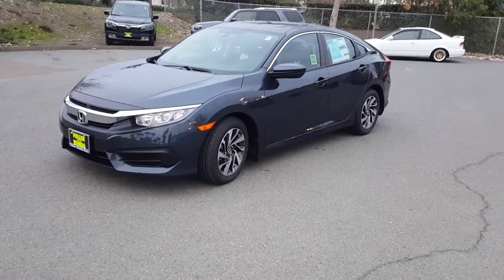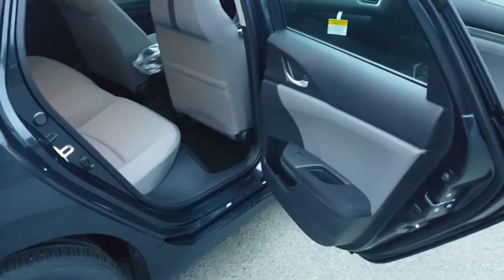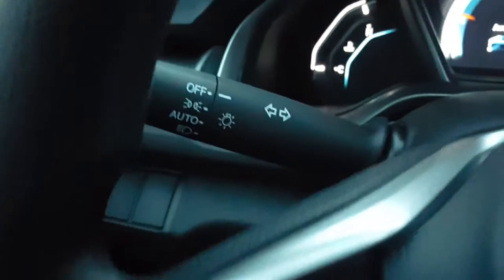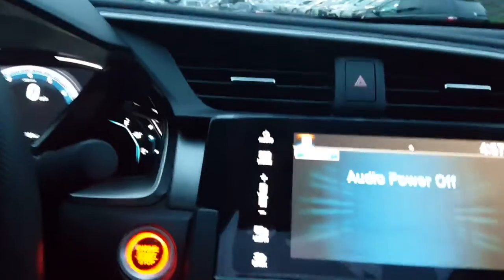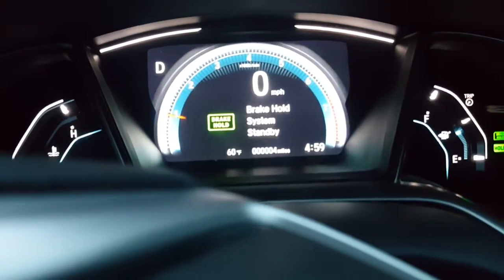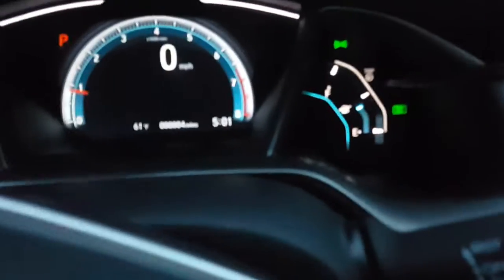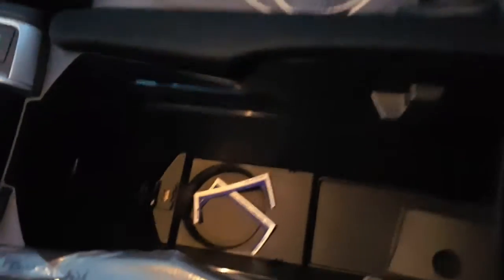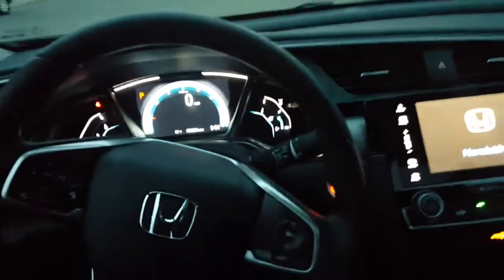2017 Honda Civic EX FULL Demo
This is a 2017 Honda Civic EX 2.0L. And all of the features. My next video will have the apple car play demo. Let me know what you think